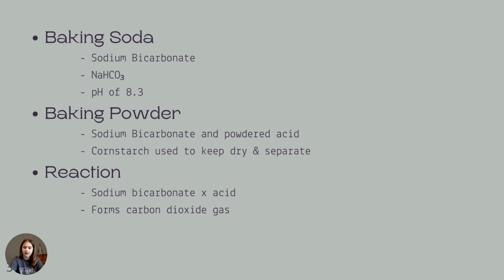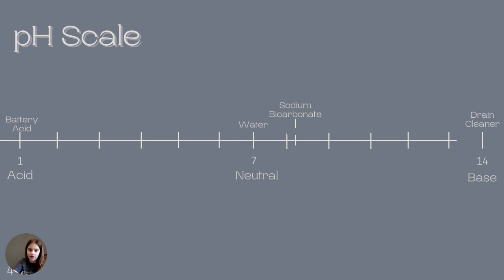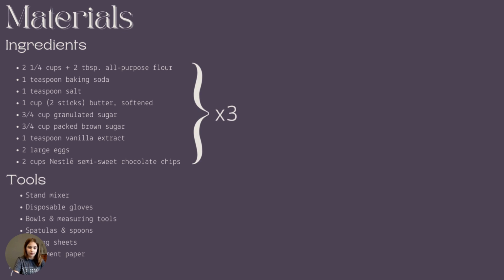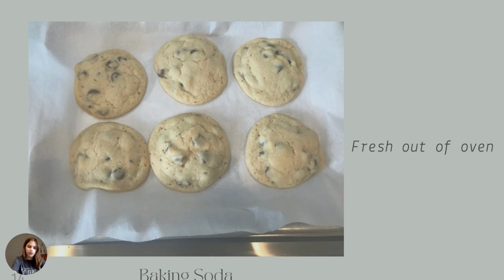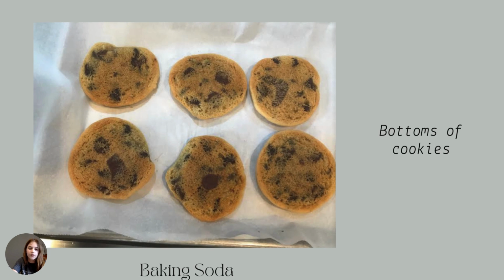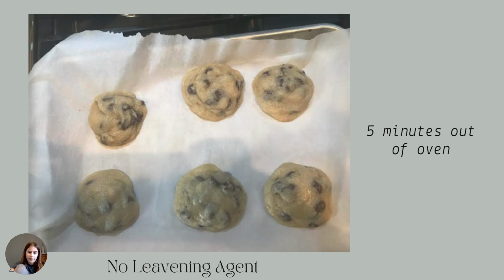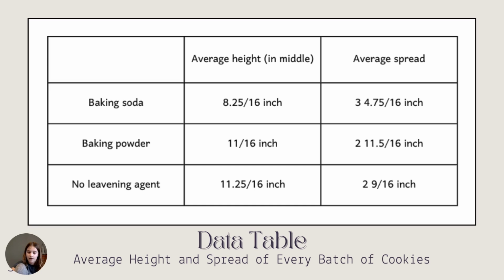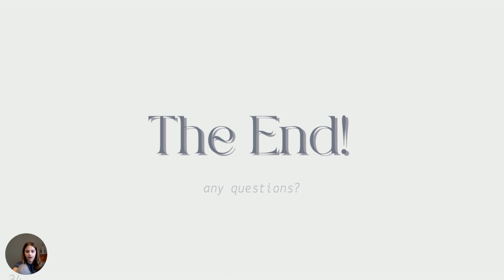Science Fair 2024: Grace Leiser - Baking Soda vs. Baking Powder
Students in Dr. Amanda Furtado’s Chemistry for the Logic Stage 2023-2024 class created science fair presentations for their final exam. They came up with the ideas for their science fair projects individually and they completed them at home with their families.